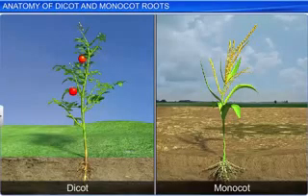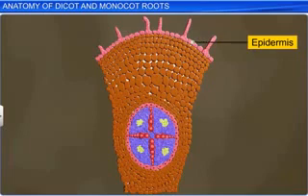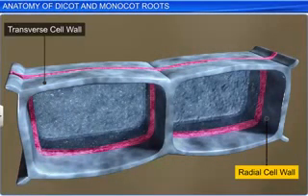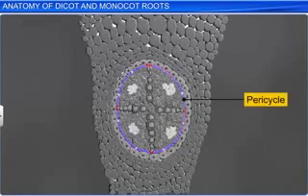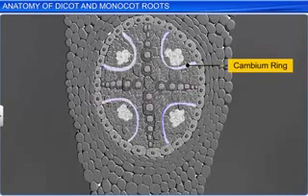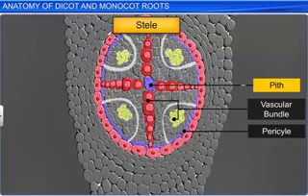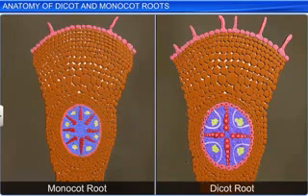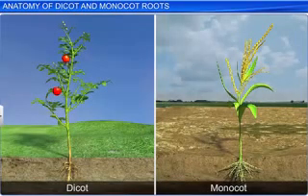Anatomy of Dicot and Monocot roots